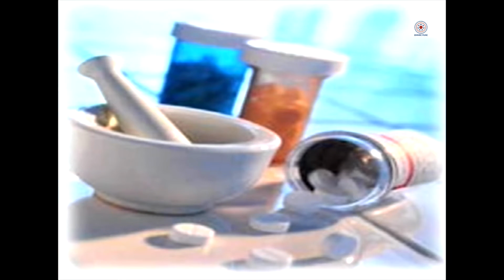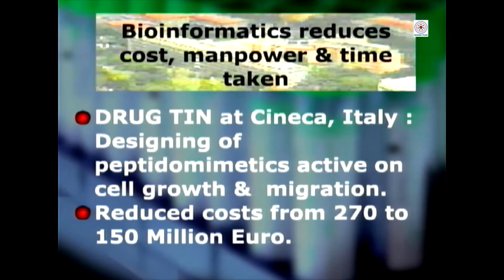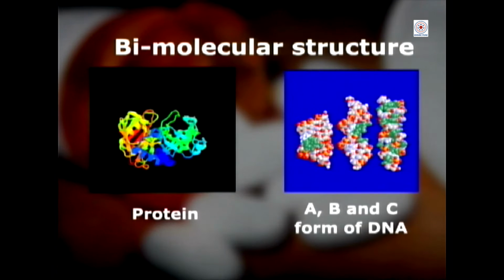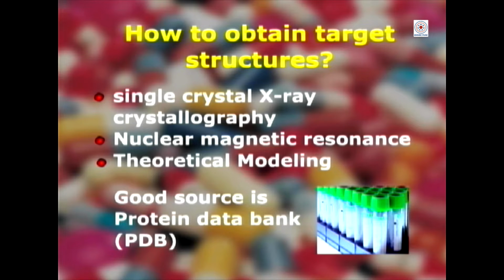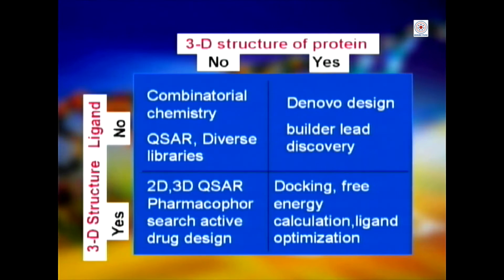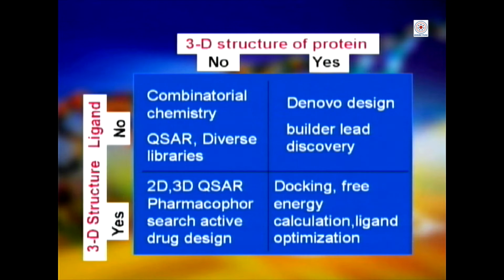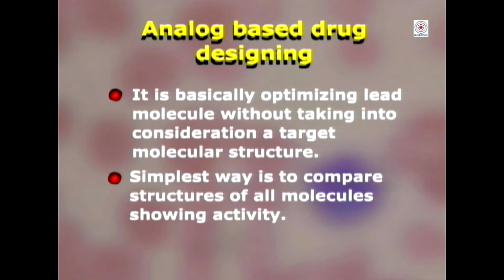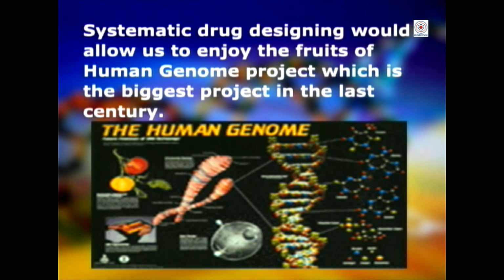D_188E_Introduction to Drug Designing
On the occasion of World Pharmacists Day – September 25th, we present a program - “Introduction to Drug Designing” (English-2005)

Every year on September 25th, pharmacists around the globe celebrate World Pharmacist Day. World Pharmacist Day 2022 theme is "Pharmacy united in action for a healthier world" This year's theme focuses on building solidarity among pharmacists and emphasizing their positive impact on creating a healthier world.

Watch this program on our YouTube Channel “EMMRC Pune – Heritage of Television Education”.

Credits:
Content and Presentation:
- Dr. Vidhya Kothekar

Camera:
- Irfan Karnalkar
- Appa Chinchwade

Assistants:
- Silas Kakade
- Pundlik Sutar
- Shivaji Sutar
- Khandu Bhosale

Sound:
- Pradeep Bhosale

Graphics:
- Ravindra Joshi

Editing:
- Rajesh Deshmukh

Production Assistant:
- Heather Fernandes

Producer:
- Vivek Nabar

Presentation:
Educational Multimedia Research Centre (EMMRC),
Savitribai Phule Pune University (SPPU),
Pune.